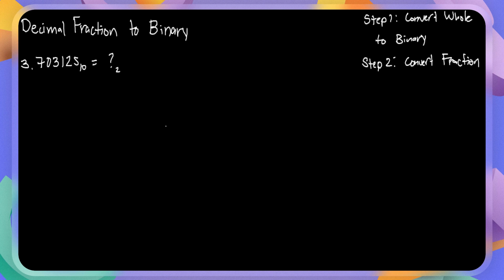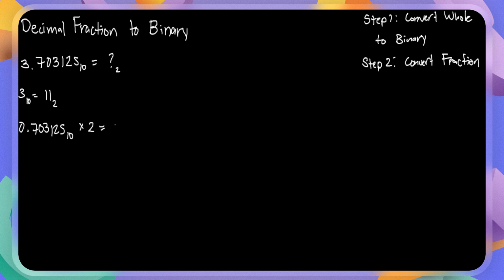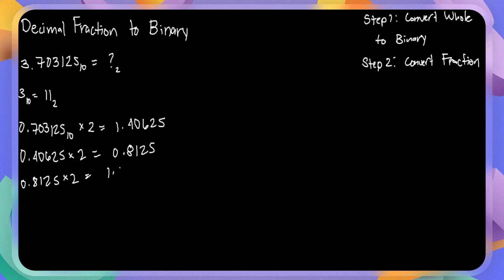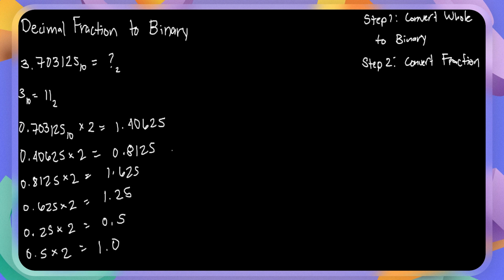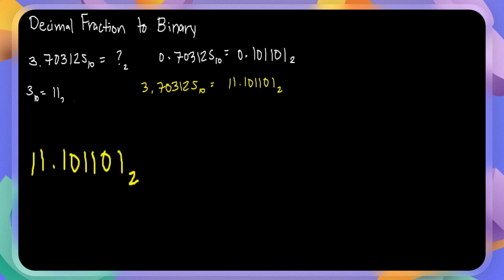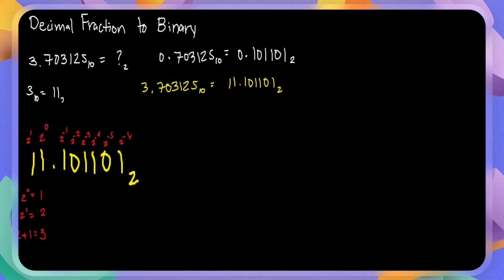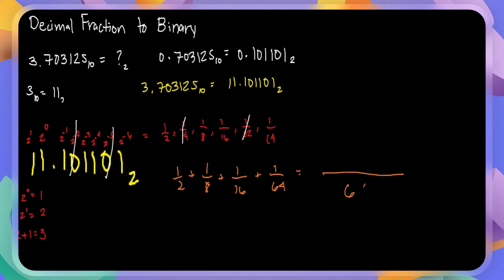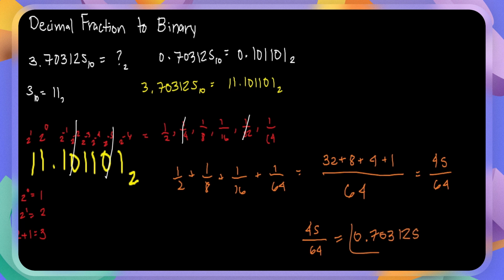[CCICOMP] Decimal Fraction to Binary | Student Tutorials '23-'24